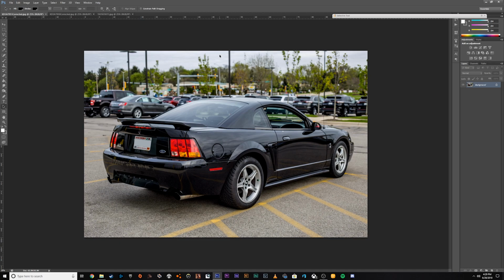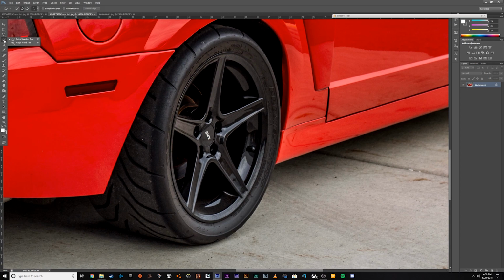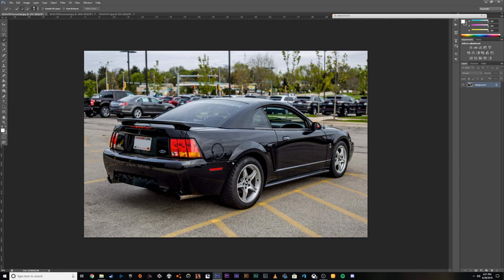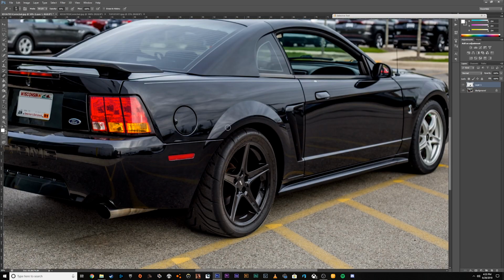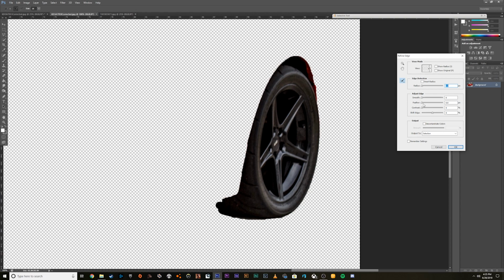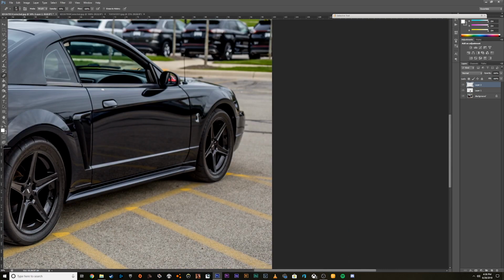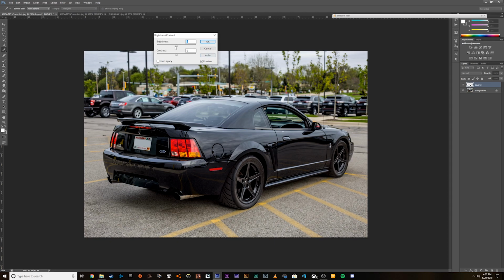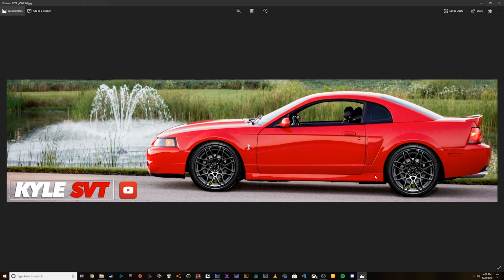How To Photoshop Wheels on Your Car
Video tutorial on how to Photoshop different wheels and tires on to your car! Hope you guys enjoy!